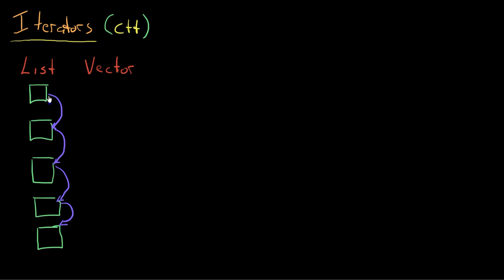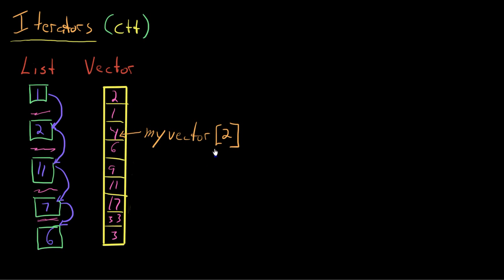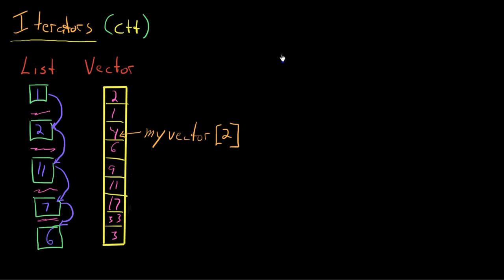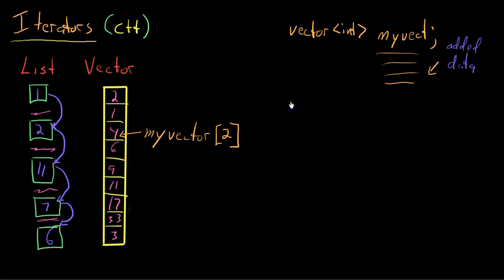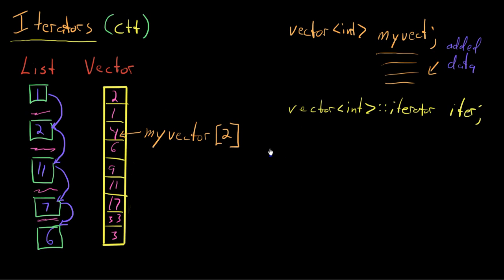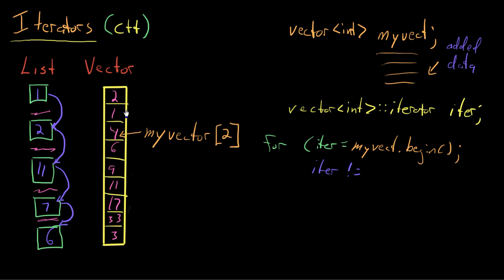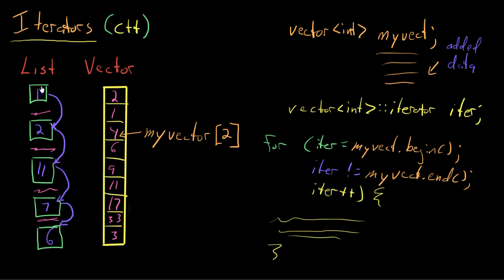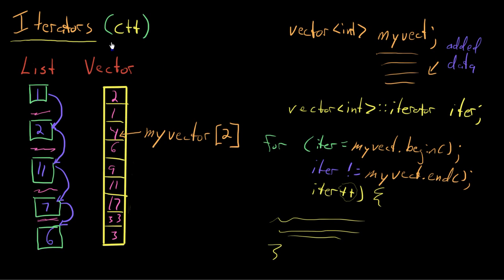Iterator Intuition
Attribution